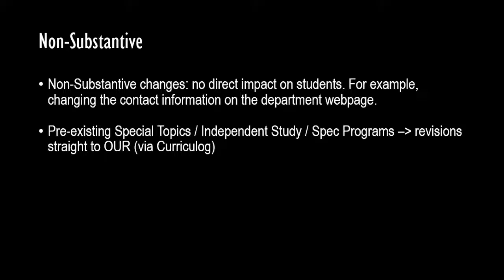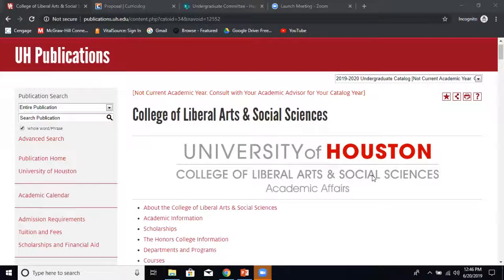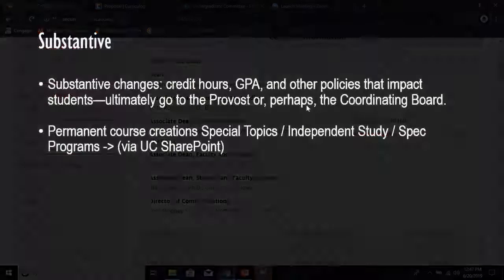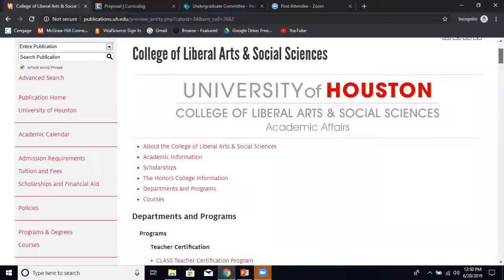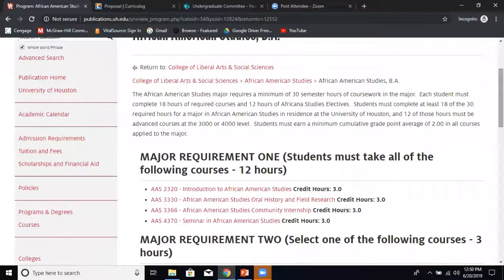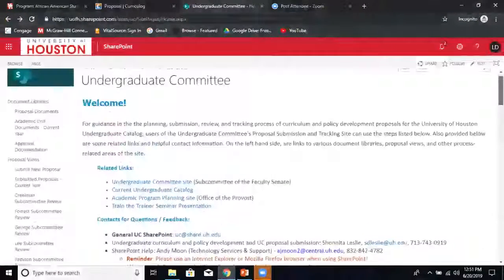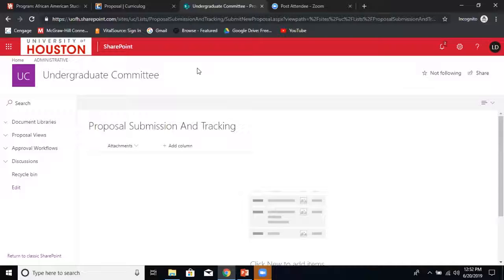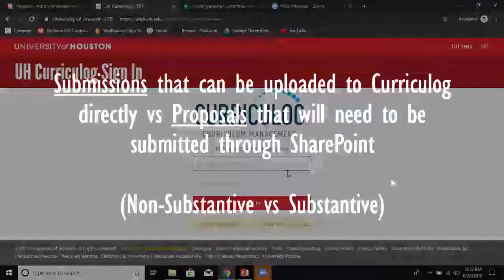Video 2 - Non Substantive vs Substantive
00:00 – Title Screen
00:14 – What is a Non- Substantive Change? Oral Description
00:49 – What is a Non- Substantive Change? Visual Description
01:32 – What is a Substantive Change? Oral Description
02:22 – What is a Substantive Change? Visual Description
03:29 – How to make a Substantive Change to an existing catalog page (aka: Degree Program Revision)
03:58 – How to make a Non- Substantive Change to an existing catalog page